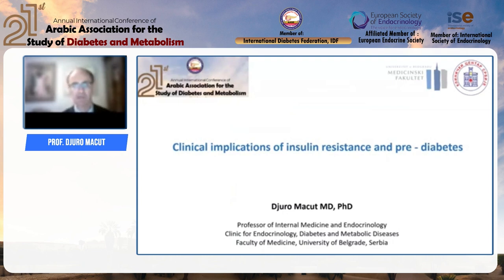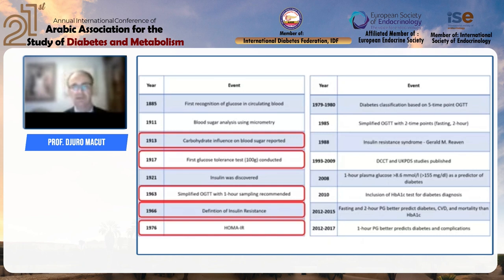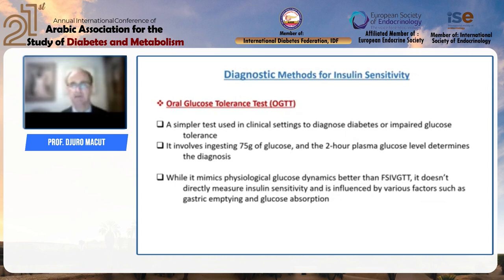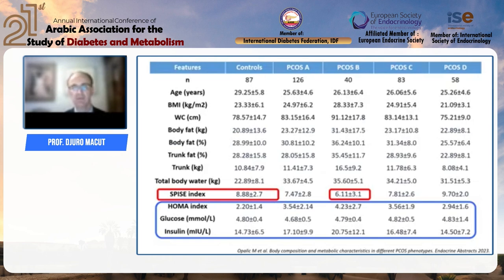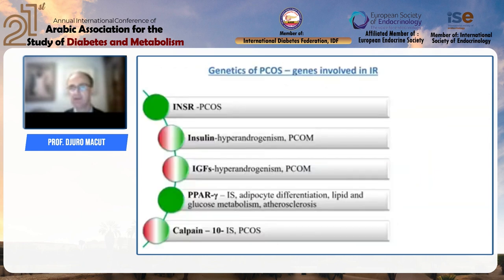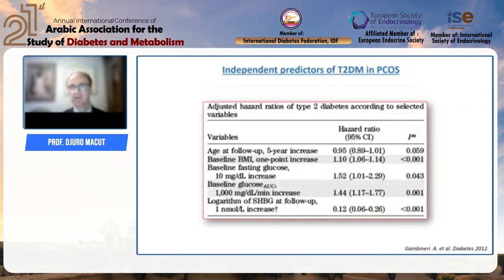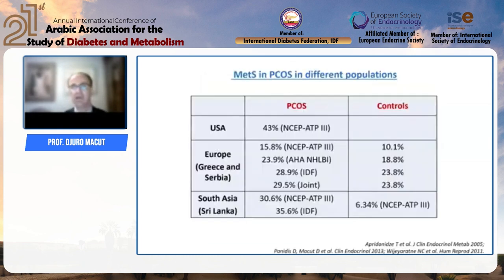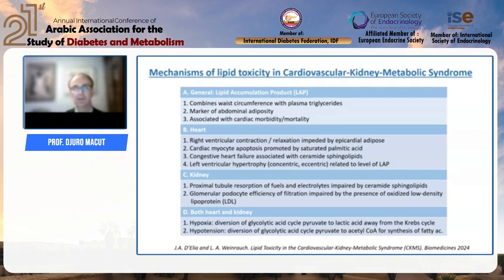Clinical implications of insulin resistance and pre - diabetes / Prof Djuro Macut